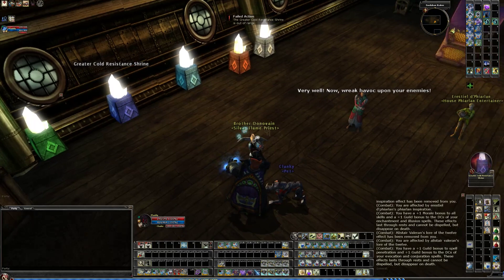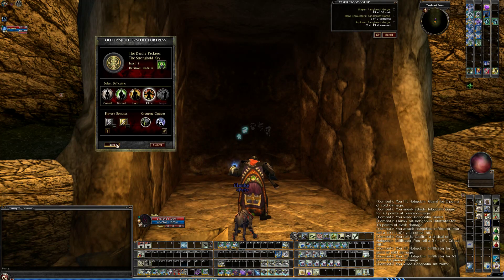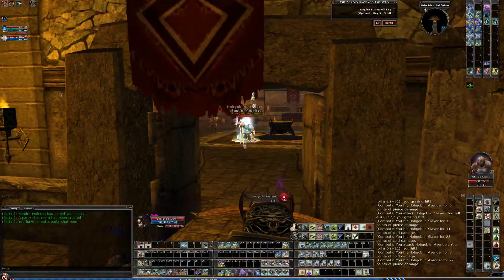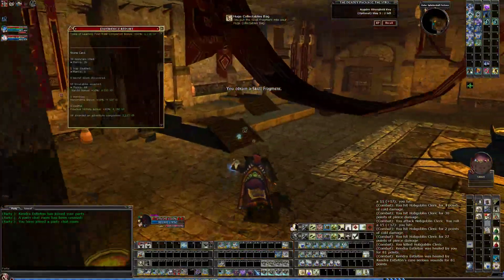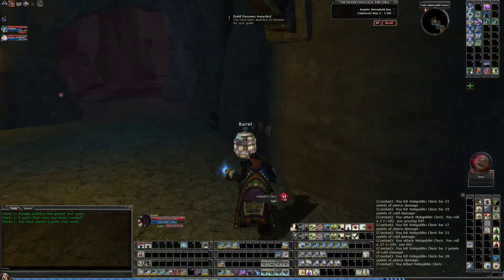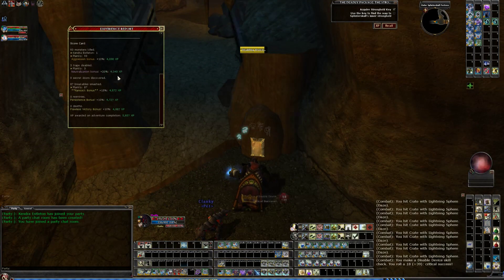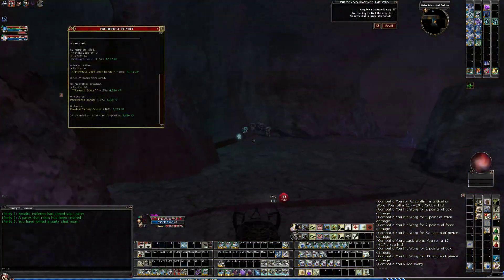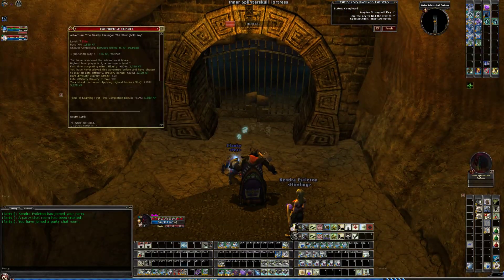DO IT ALL: (Lvl 5, Elite) The Deadly Package: The Stronghold Key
DO IT ALL Series
Level 5
Assault on Splinterskull part 5 of 10
Elite - The Deadly Package: The Stronghold Key @ 2:40
   Acquire Stronghold Key @ 15:13
   Use the key to find the way to the Splinterskull's inner stronghhold @ 22:48

Optional
   (Optional) Slay 5 Hobgoblin Avengers @ 4:34, 7:12, 12:10, 13:07, and 14:55

How to get to the quest entrance (Read description for times)